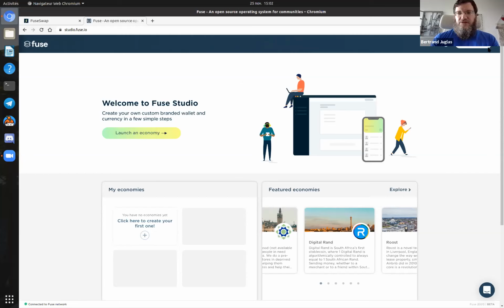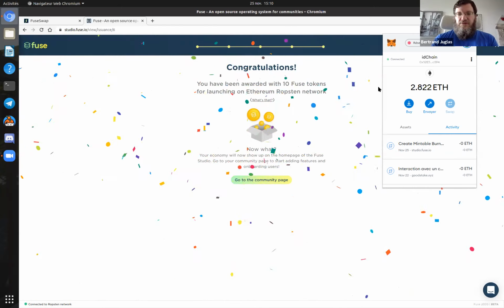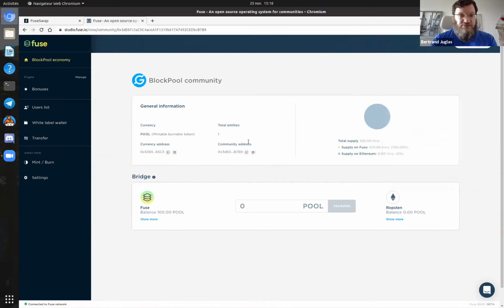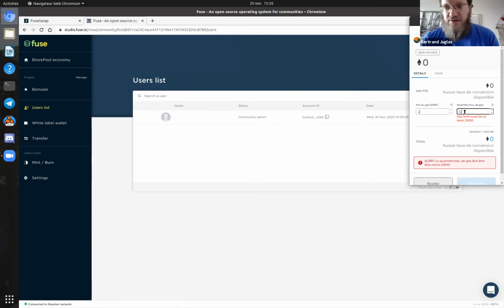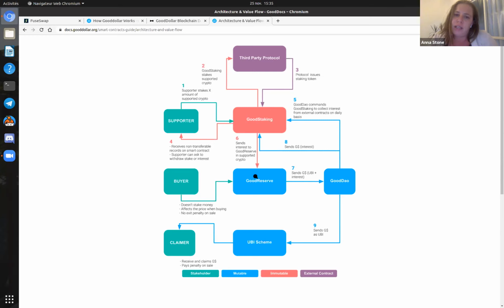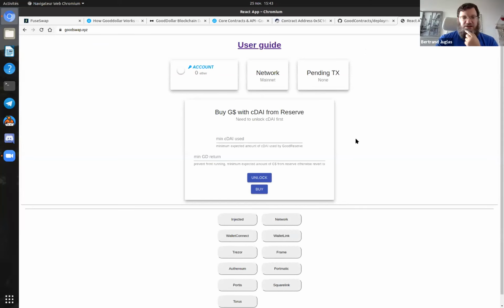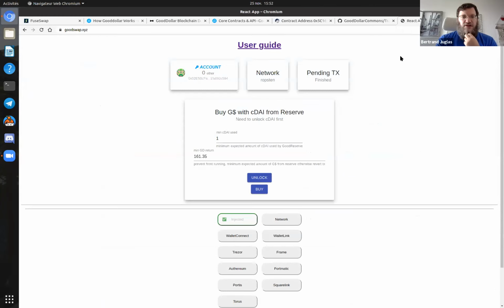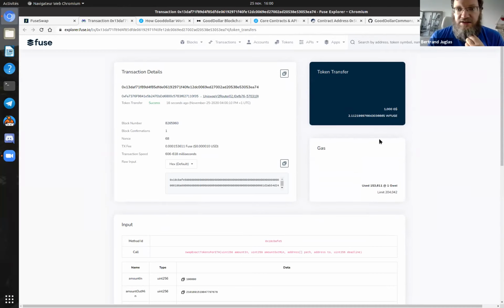2nd Blockpool Bootcamp_Creating your Community Token Session 25 11 203